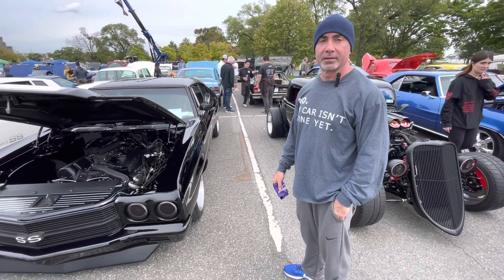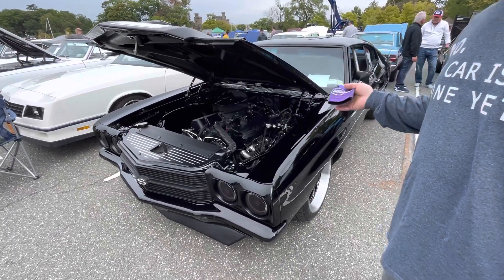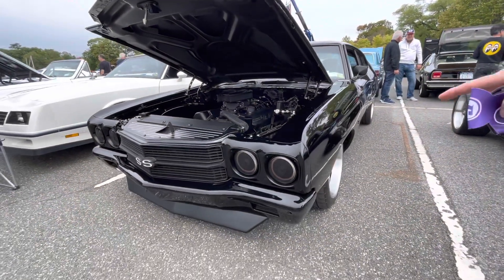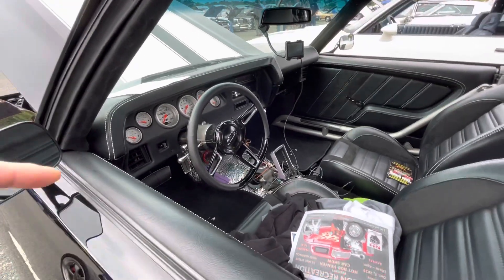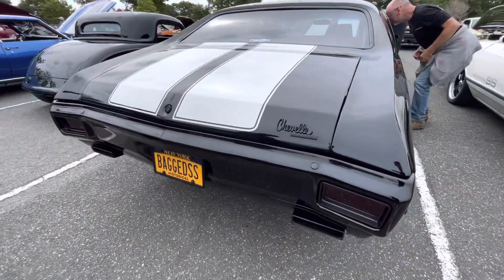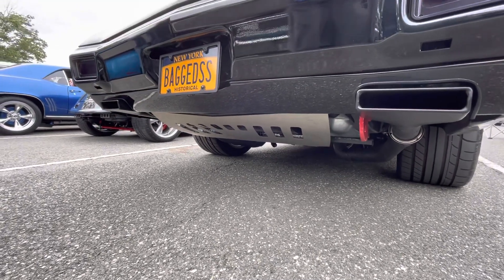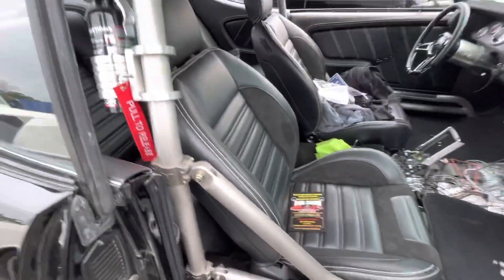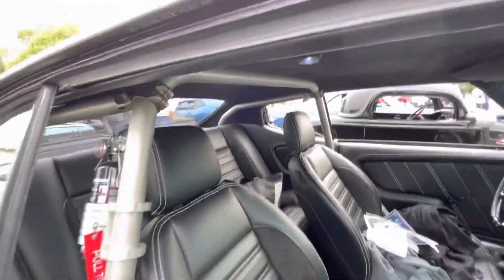Nick’s 70 Chevelle Big Block